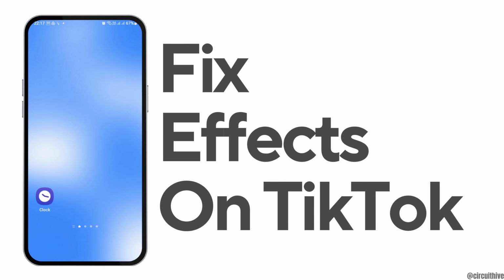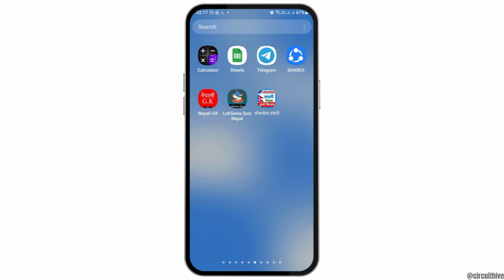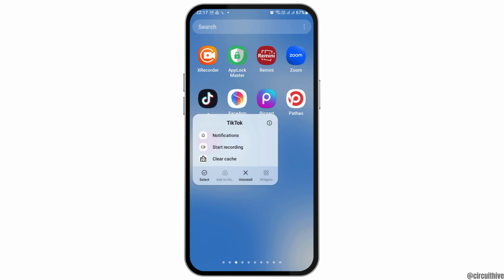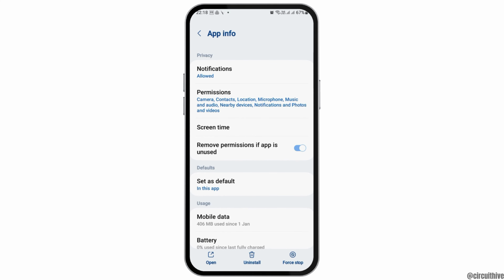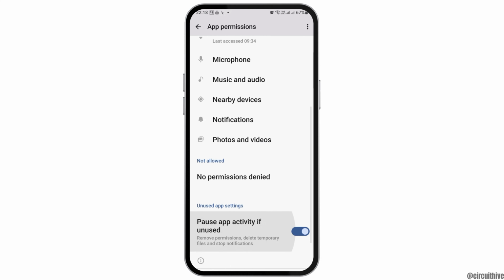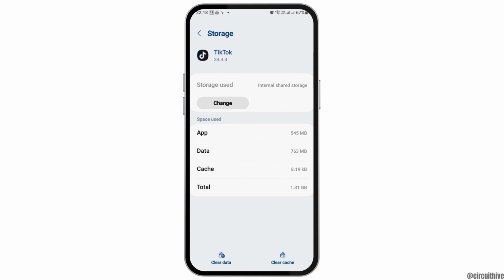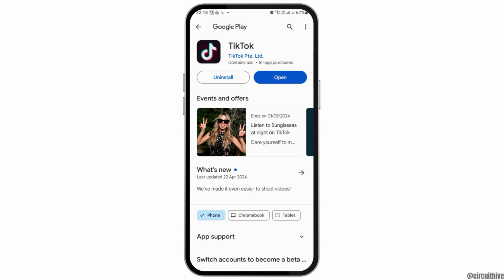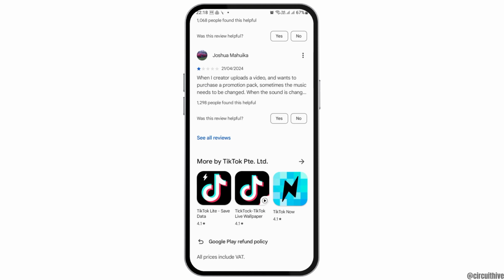How To Fix Effects On TikTok | TikTok Effects Not Working (2024)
Running into problems with TikTok effects not working properly? This 2024 guide provides all the solutions you need to troubleshoot and fix issues with effects on your TikTok app, ensuring your creative content isn’t held back.

In this tutorial:
0:00 - Introduction
0:05 - How To Fix Effects On TikTok | TikTok Effects Not Working (2024)

Learn effective methods to restore functionality to TikTok effects, including checking for app updates, clearing cache, and adjusting app permissions. This video guides you through each step to make sure you can continue to enhance your TikToks with your favorite effects.

Create engaging content without any hiccups using TikTok effects!